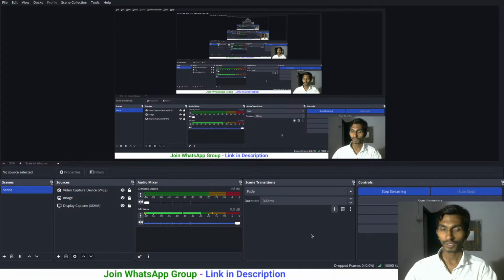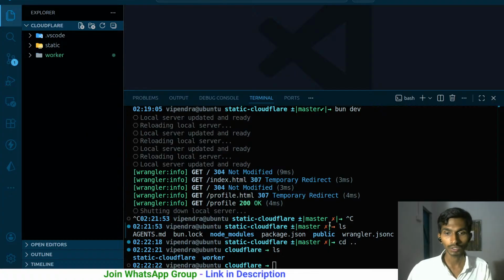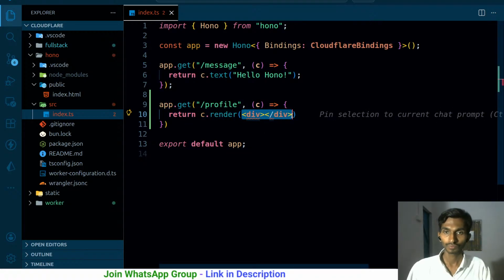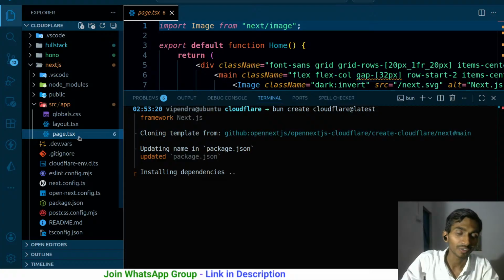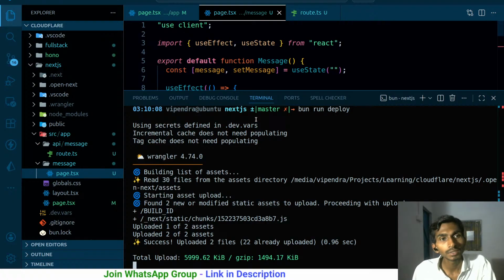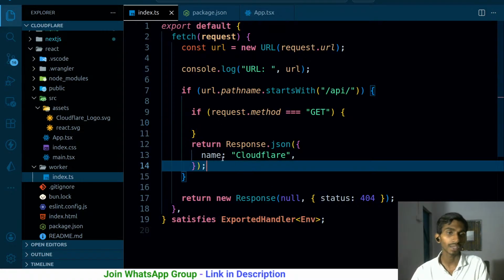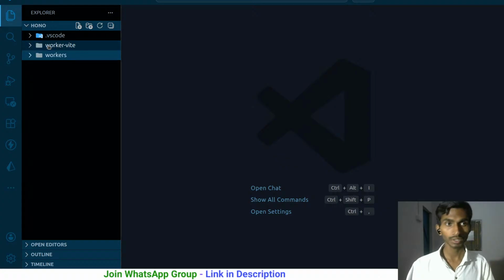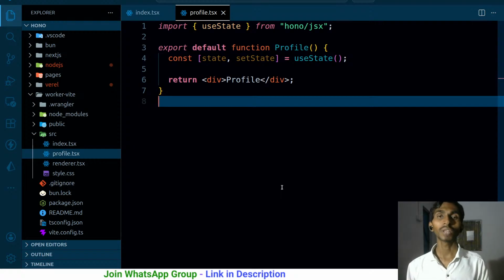Day - 141 | Cloudflare | Hono | Prisma - Learning FullStack Web Dev| Coding The Code